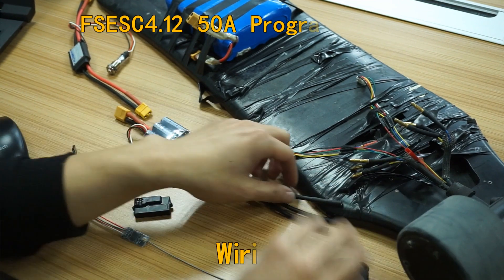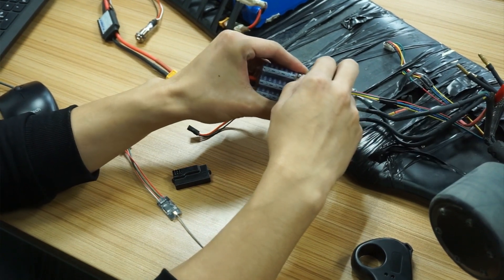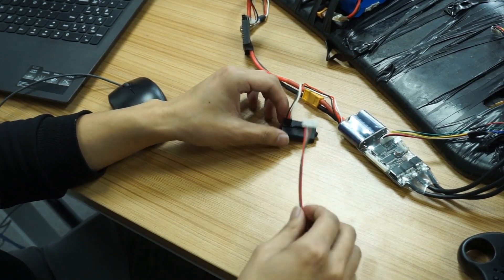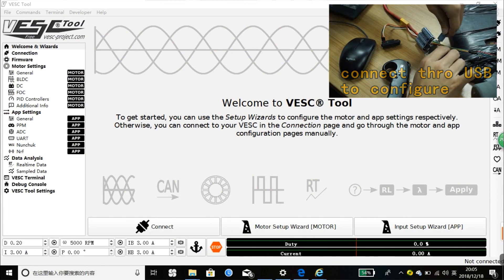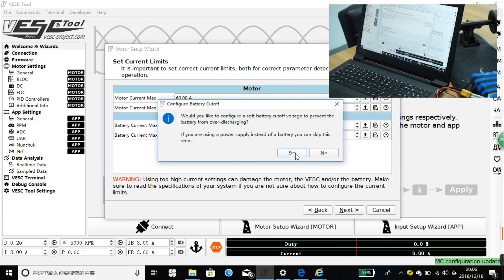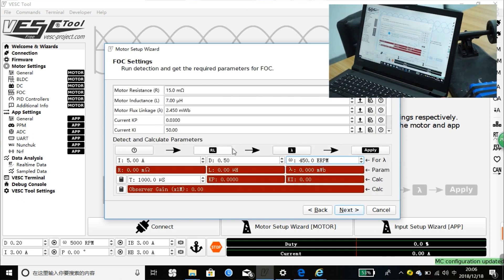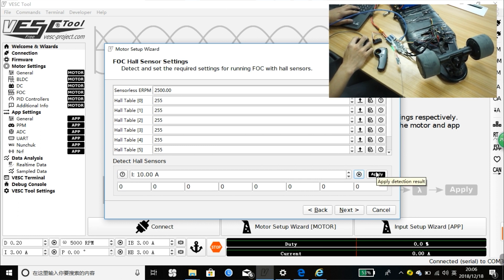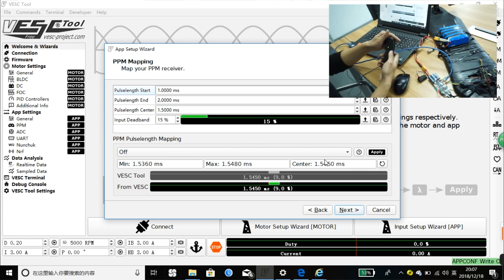Single FSESC 4.12 VESC Programming Tutorial | Flipsky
1. Connections with motors/ battery/ bluetooth/ remote
2. Detail parameter setting up process
3. FSESC4.12 is used for example